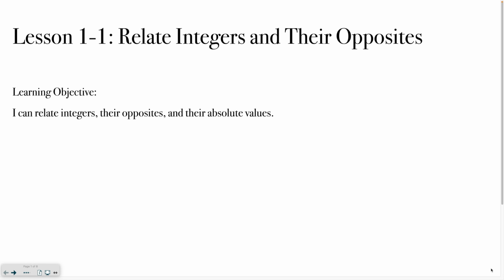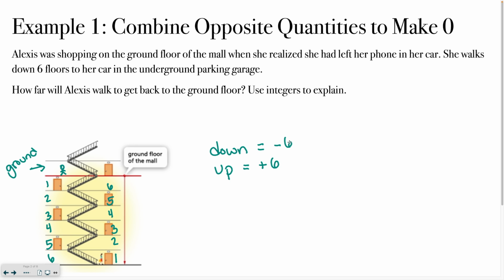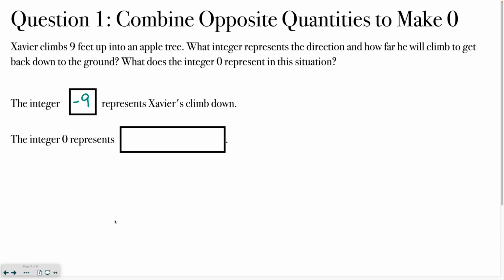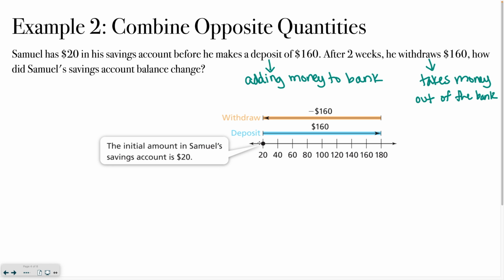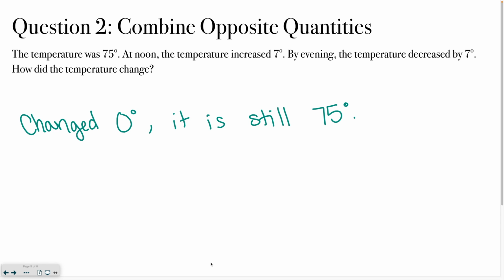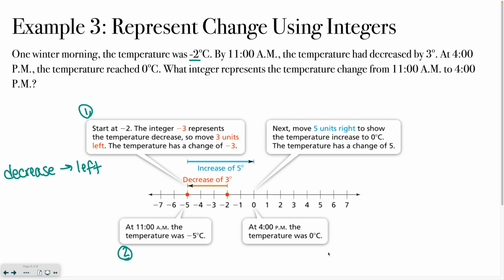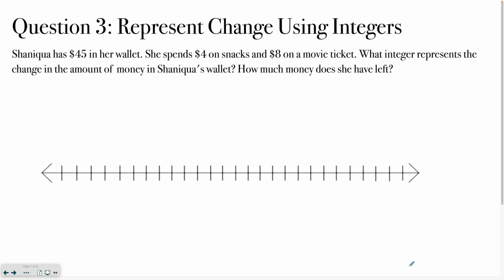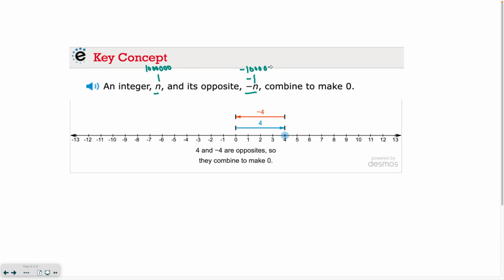Pre-Algebra Lesson 1-1: Relate Integers and Their Opposites